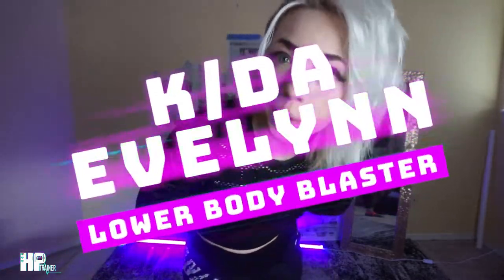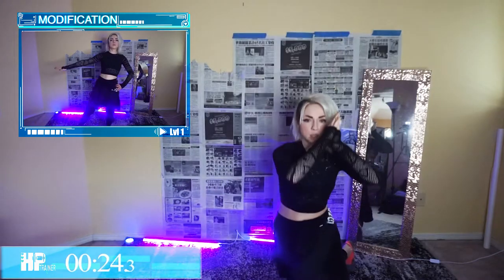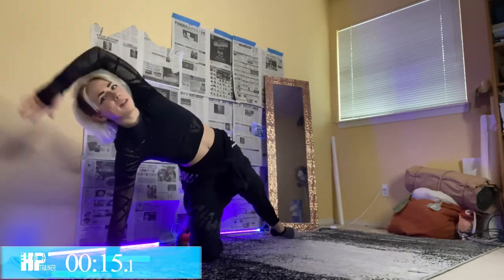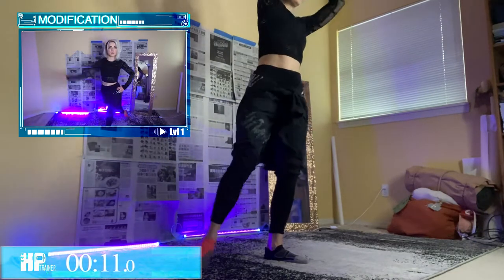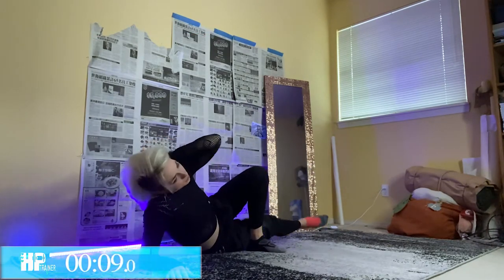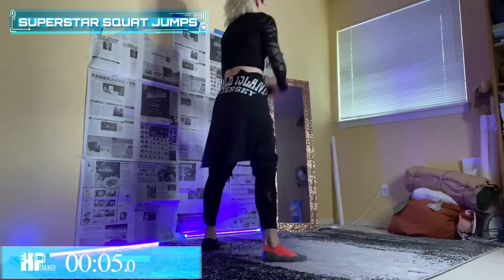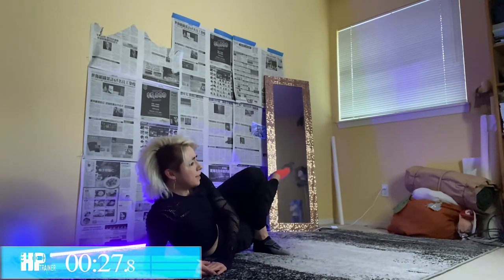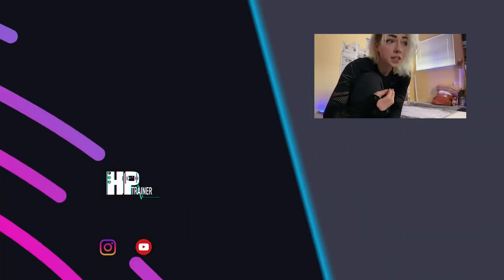10MIN LowerBody K/DA Interval Workout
Hello my strong, beautiful nerds! Today I have a FULL LENGTH, fun, quickie workout for you inspired by Evelynn from K/DA (League) and her GORGEOUS thicc thighs. Lol  So let's work on those glutes, thighs, and obliques together ;) No equipment needed, but you can definitely add on in areas if you like! Just be sure to warm up and cool down before and after your workout.

K/DA Evelynn Lower Body Blaster:
30 second intervals each
3 rounds for about 10 minutes total (or modify as desired)

-All Out Plies
-Diva Curtsy Combo (30 sec each side)
-Superstar Squat Jumps
-Villain Abductions (30 sec each side)
-Villain Adduction (30 sec each side)
-"The Baddest" Bridges
REPEAT!